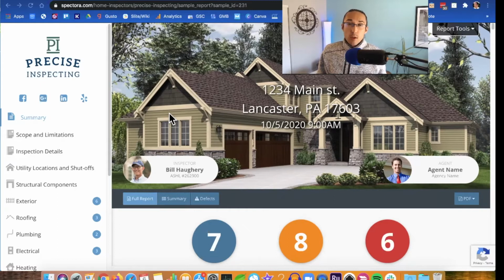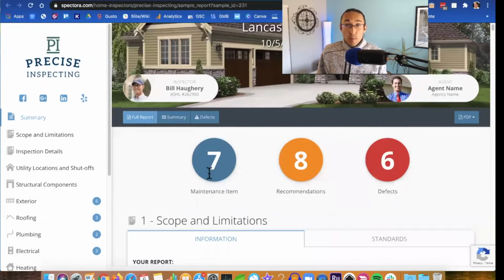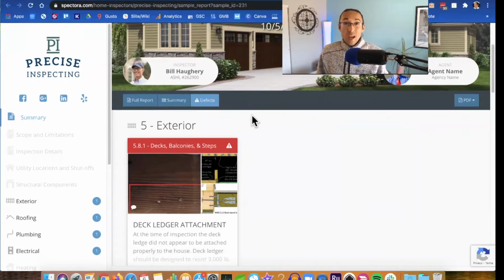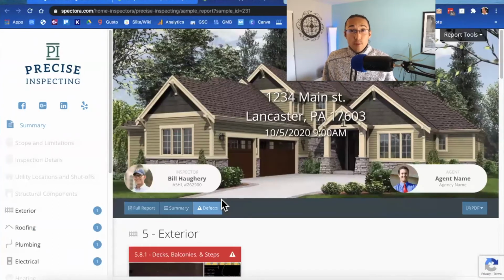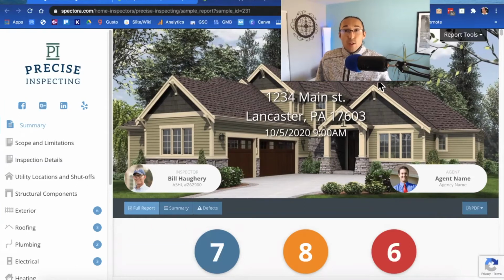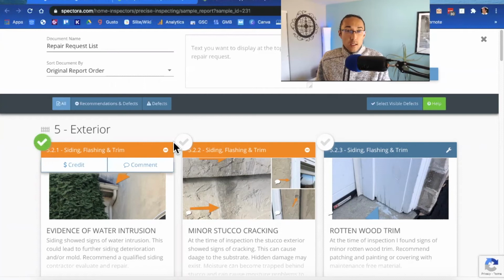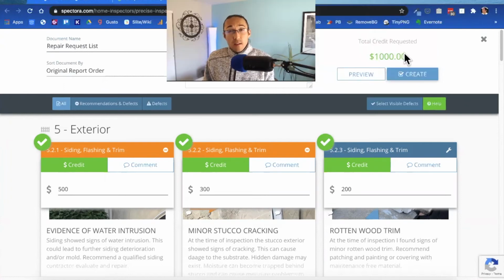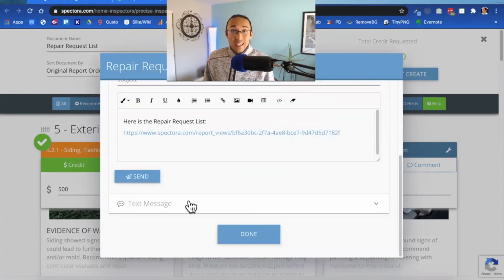Agent Benefits of Using Spectora Home Inspection Reports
As a Realtor, why should you care what software your home inspector uses? Because it can save you time and make your life easier when it comes to the home inspection report.

See the benefits to you, the real estate agent, of using an inspector that uses Spectora.